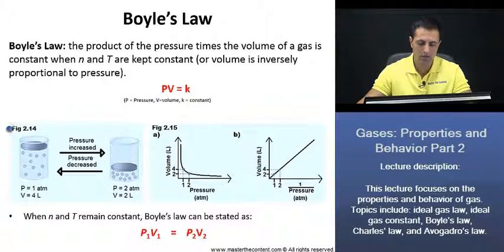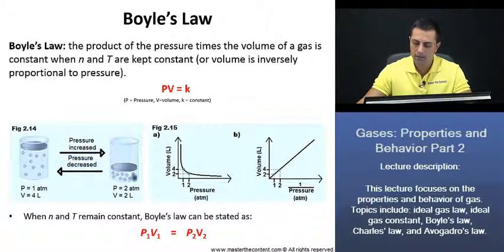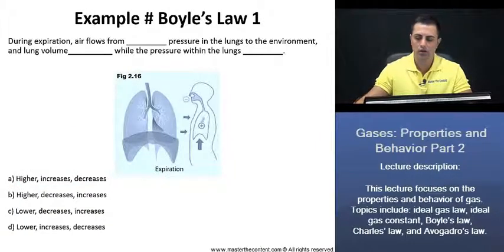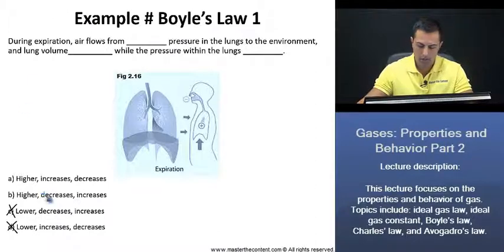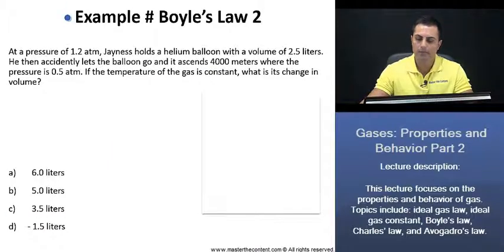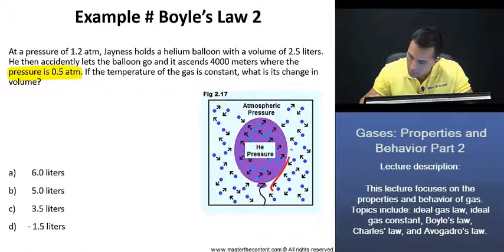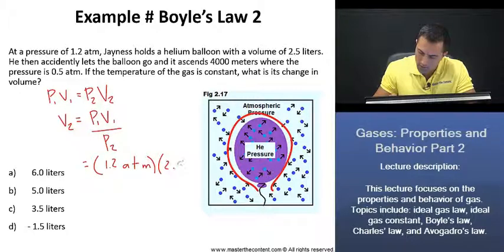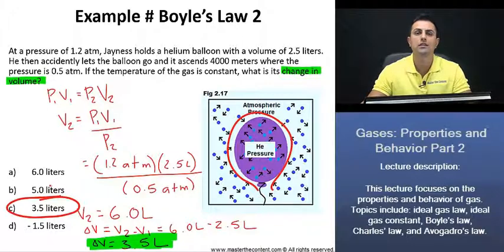PCAT: Kinetic Theory – Boyle’s law Explanation + Example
► Pharmacy College Admission Test | General Chemistry | Kinetic Theory | Kinetic Theory Part 2

► Lecture Description:

- This lecture focuses on the properties and behavior of gas. Topics include: ideal gas law, ideal gas constant, Boyle’s law, Charles’ law, and Avogadro’s law.